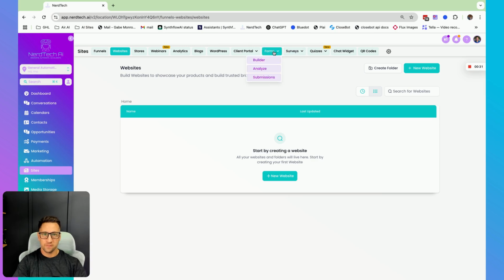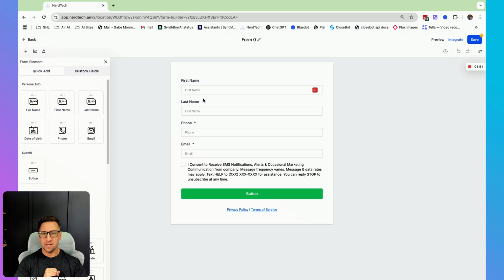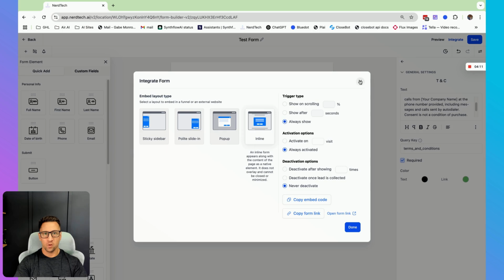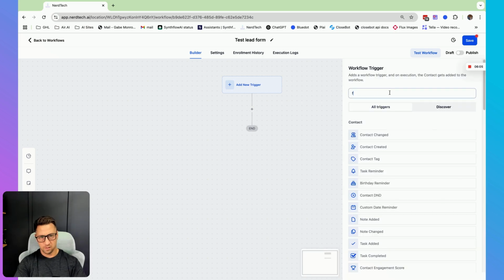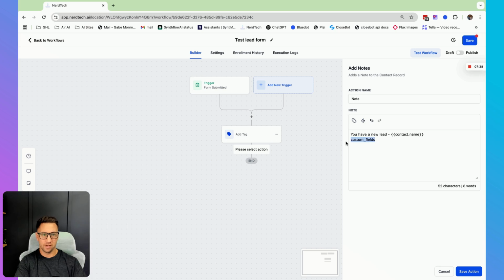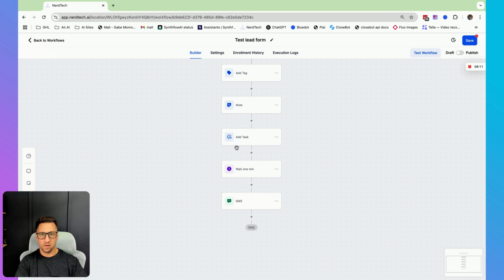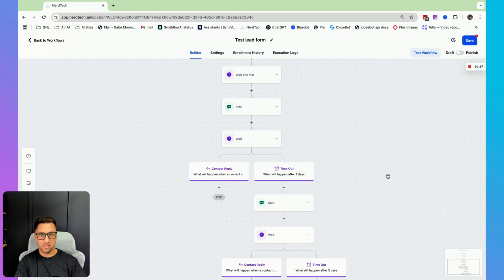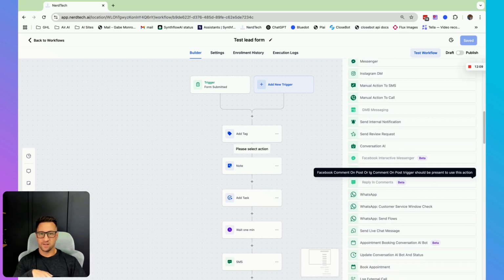How to easily create lead forms and automate engagement in GoHighLevel for beginners!